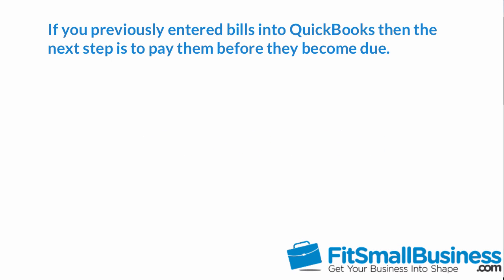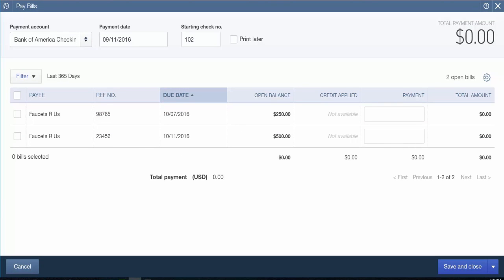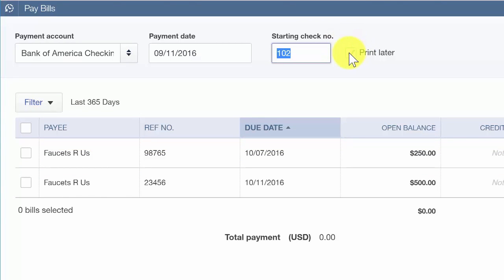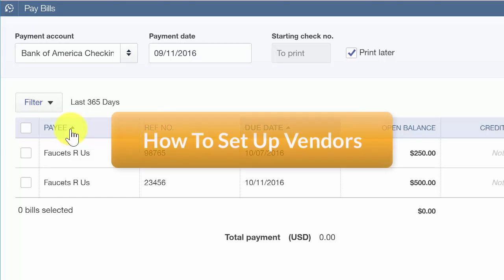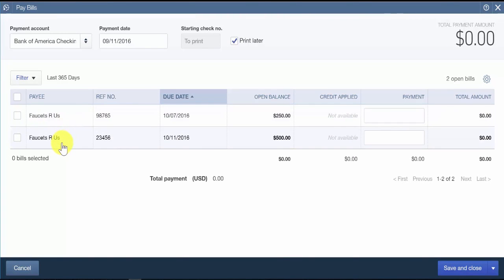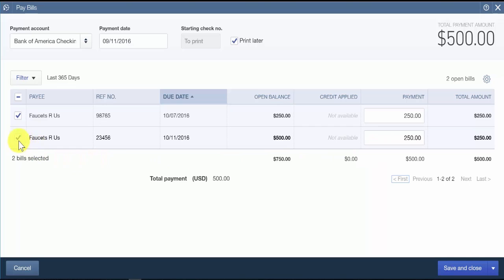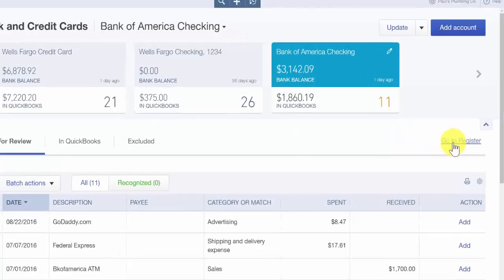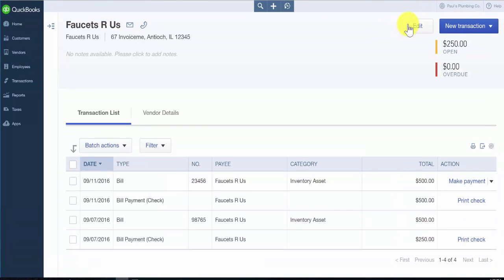How To Pay Bills In QuickBooks Online 2016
If you previously entered bills into QuickBooks then the next step is to pay them before they become due.   Paying bills in QuickBooks will automatically mark the bill as paid and it will no longer be outstanding.  This will also update the accounts payable balance to reflect the bill payment.  Accounts payable is the amount that you owe to vendors.

0:25 Paying Bills Tips
0:59 Paying Bills Guide
4:03 How to Review Bills Paid